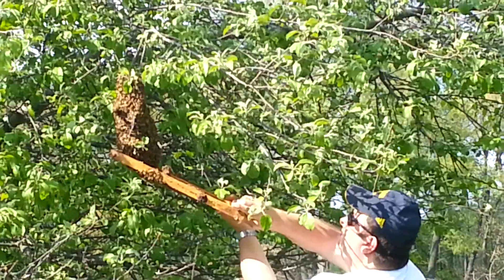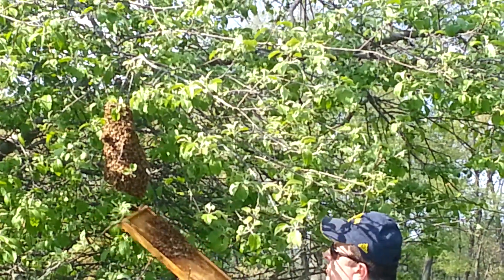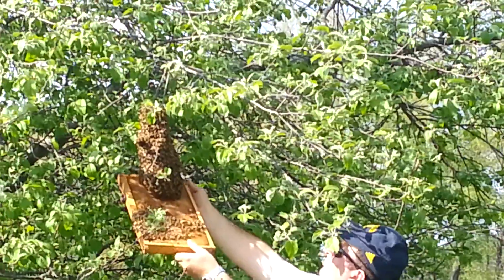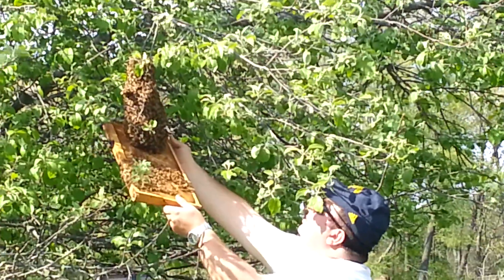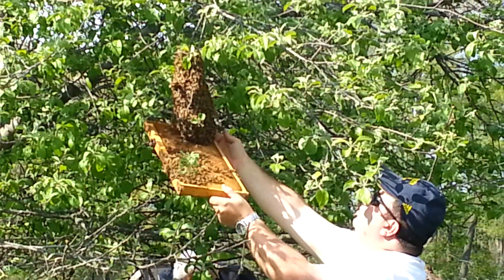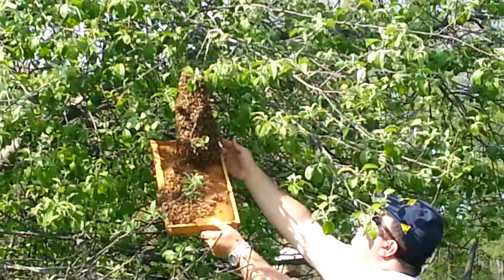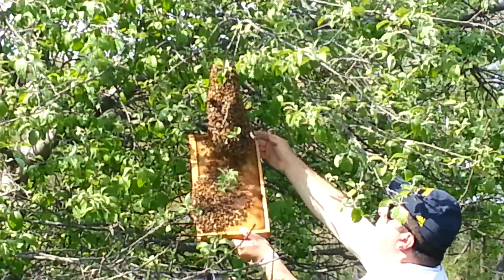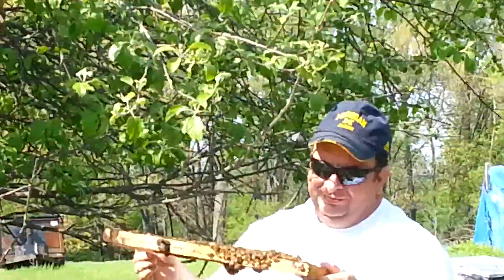Swarm catches 5.18.2014